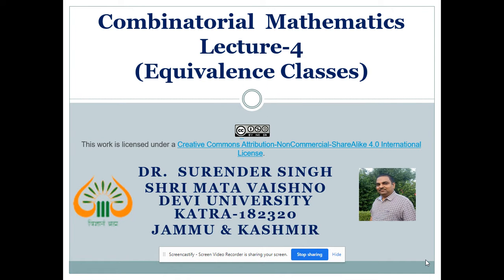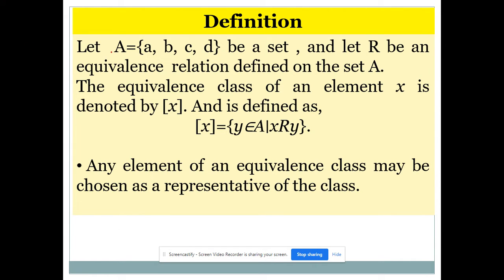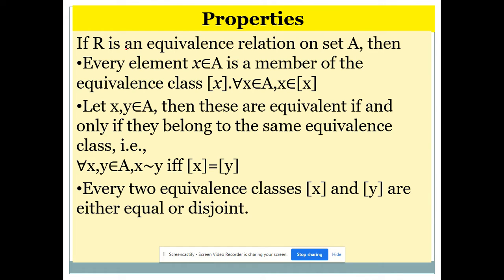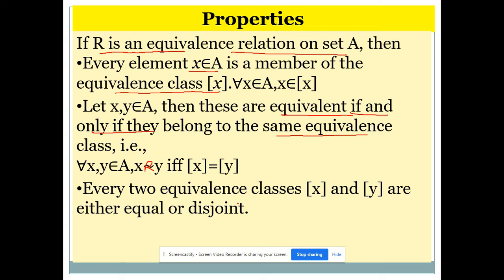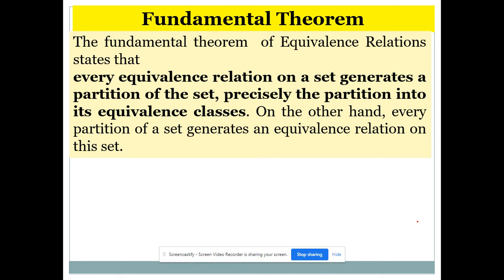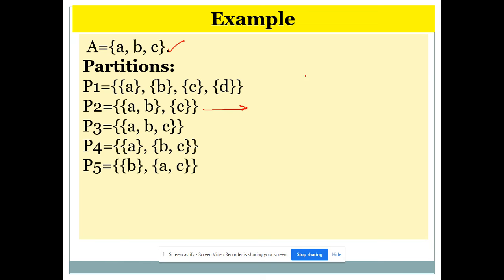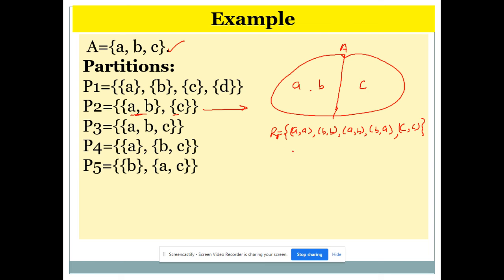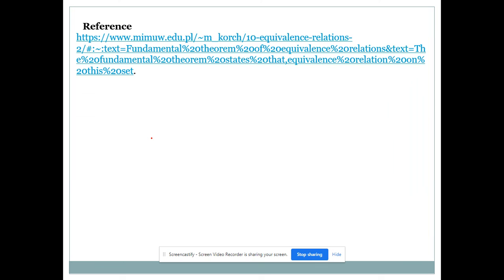Lecture-4(Equivalence Classes)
Equivalence classes and Fundamental Theorem of Equivalence Relations